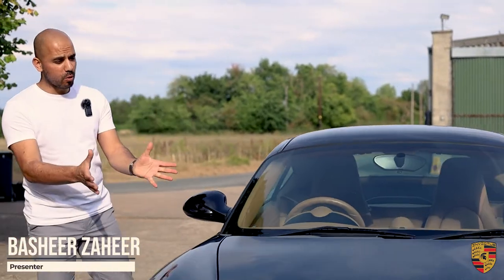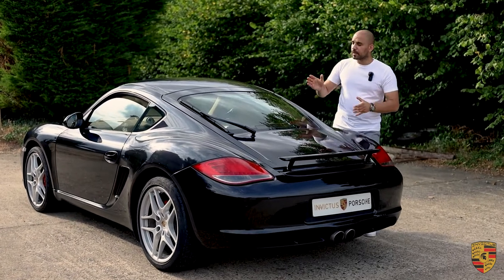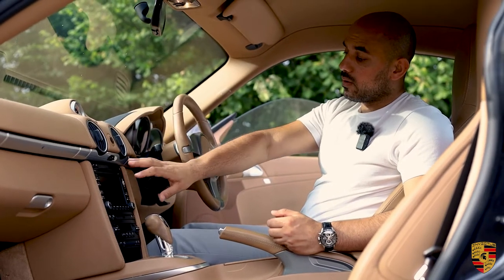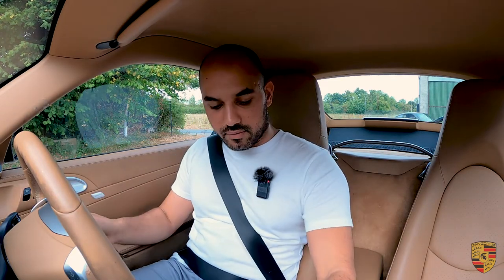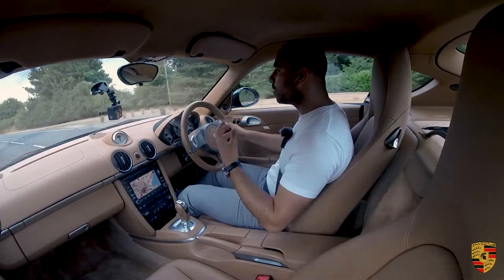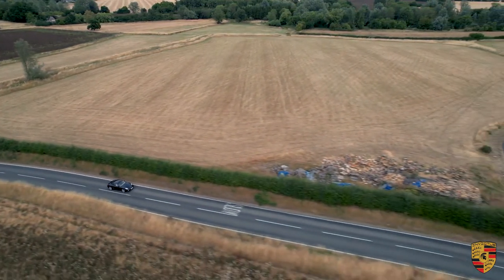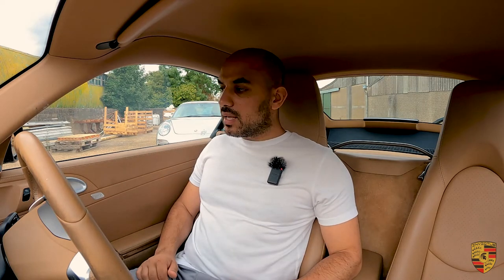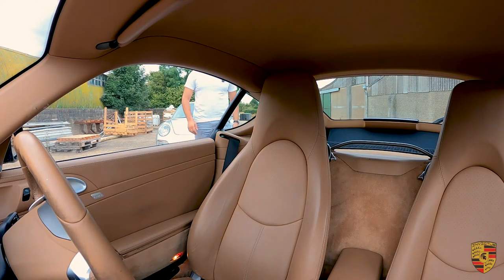Porsche Cayman 987 Gen 2 Review & Test Drive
Basheer Zaheer review's the Porsche Cayman 987 Generation 2, these were produced between 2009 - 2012. He talks about the history, heritage, specification and what they are like to drive.